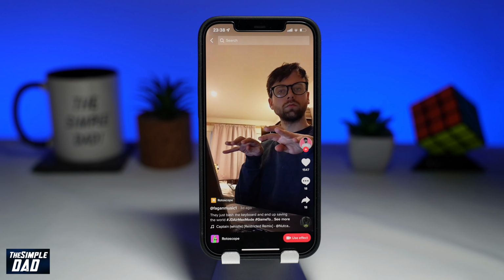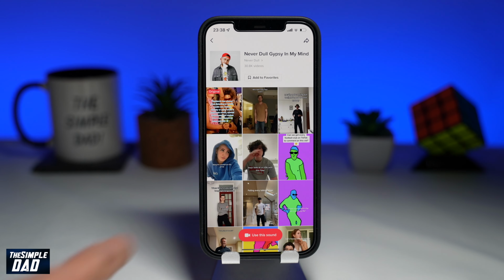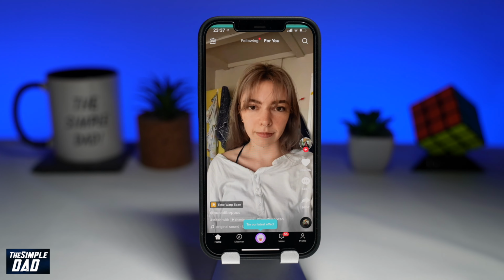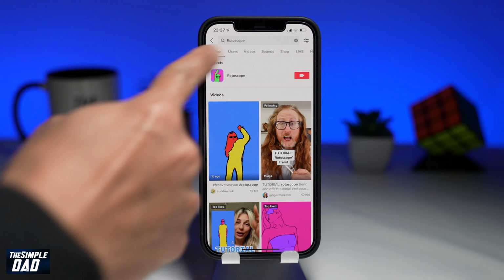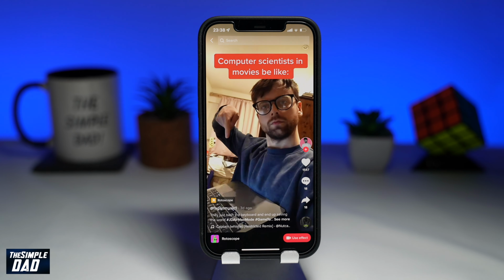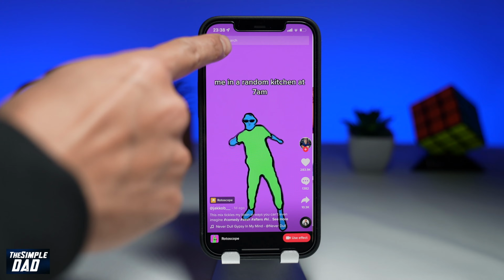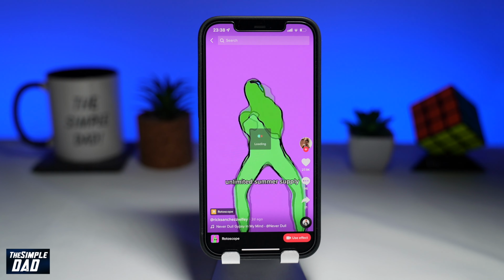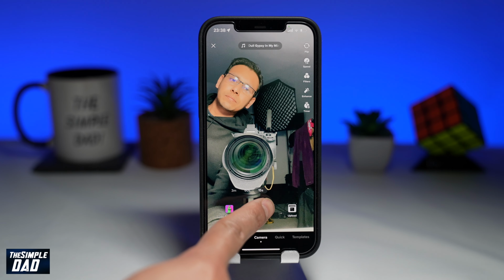How to Use Rotoscope Trending Filter on Tiktok 2022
How to Use Rotoscope Trending Effect on Tiktok 2022